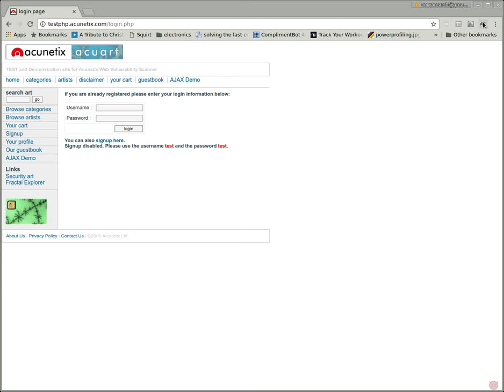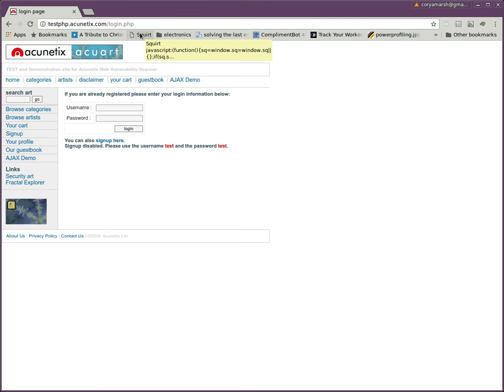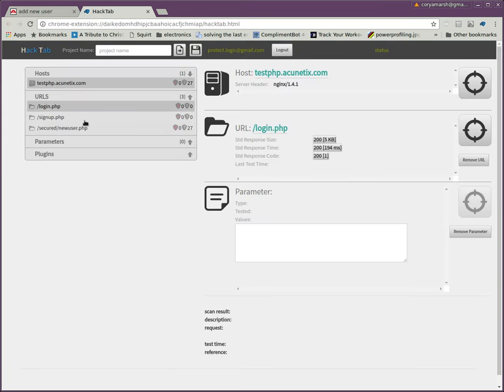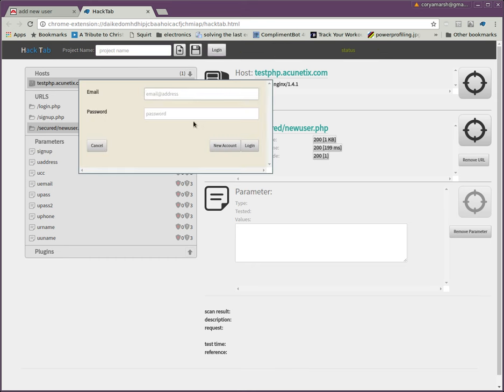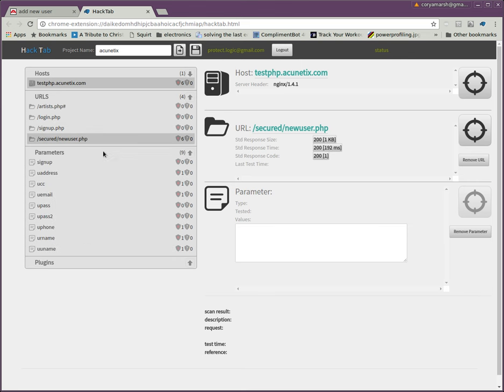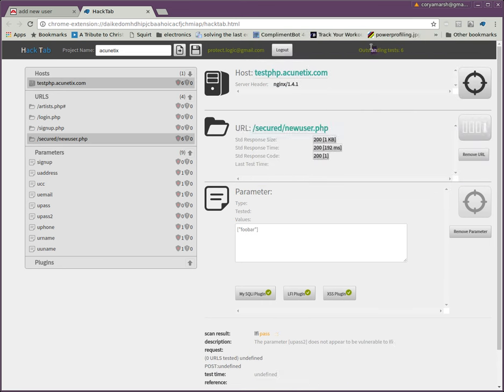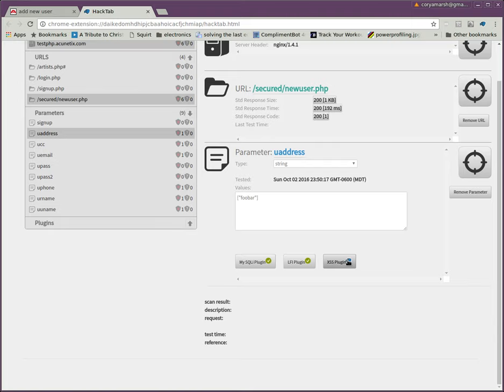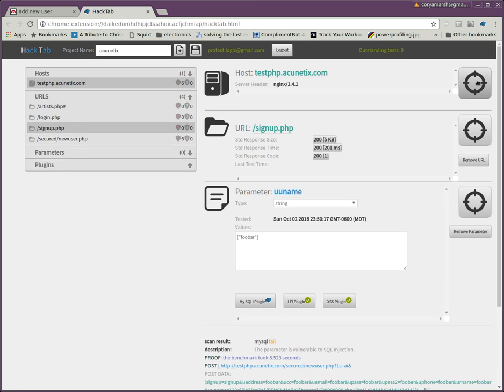HackTab v2.0.4 Introduction Video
Introduction video for how HackTab works and how you can use it to test web applications directly from your web browser.

If you have comments or suggestions please comment and rate this video.  If you find HackTab useful please rate us in the Chrome Store!!!